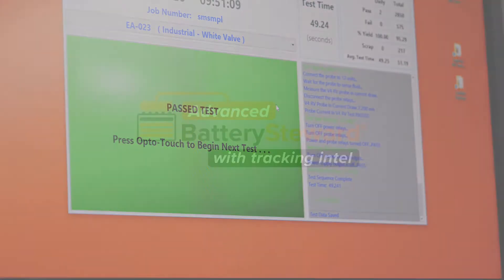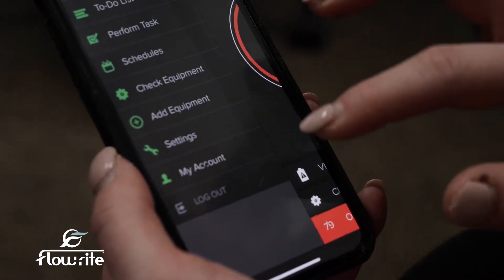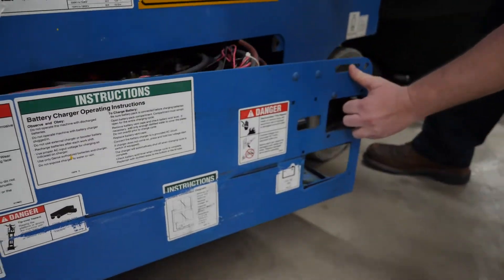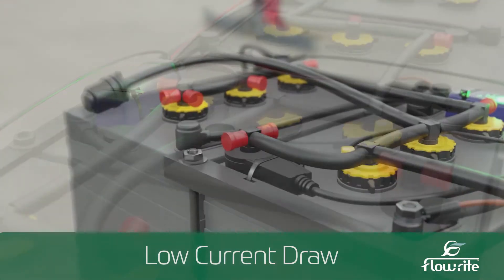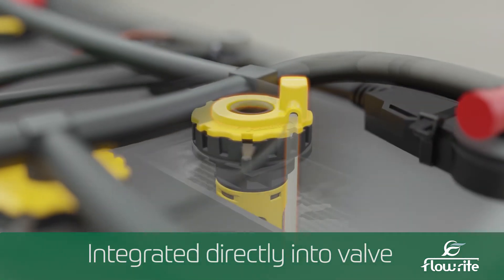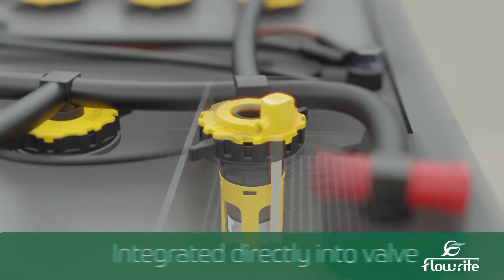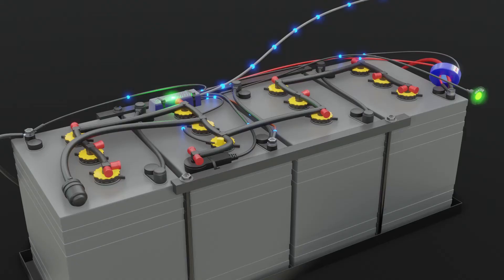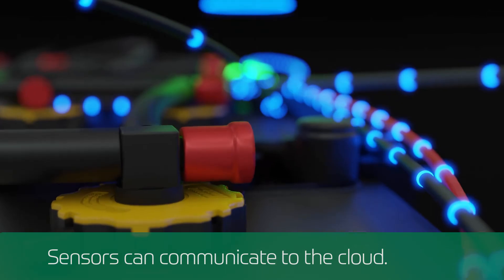2020 Innovation Award: Flow-Rite Controls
Learn more about the 2020 Sally Breidegam Miksiewicz Innovation Award